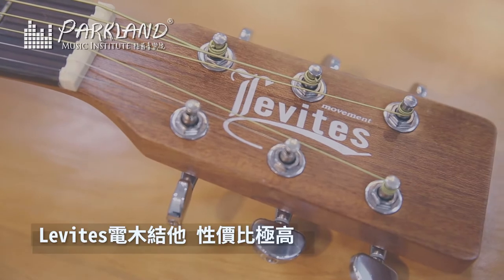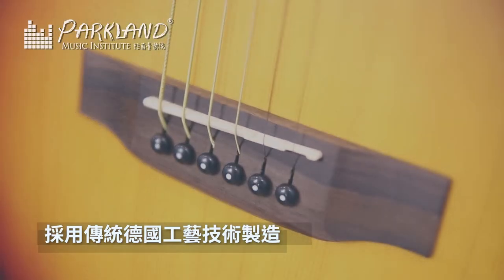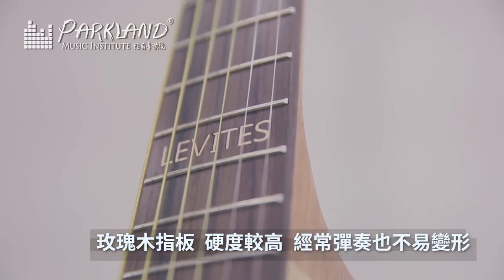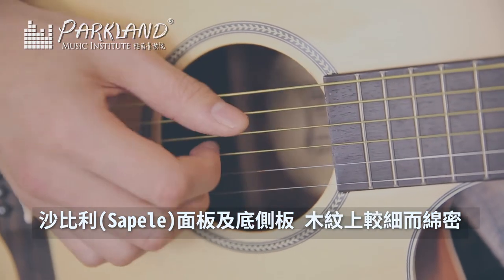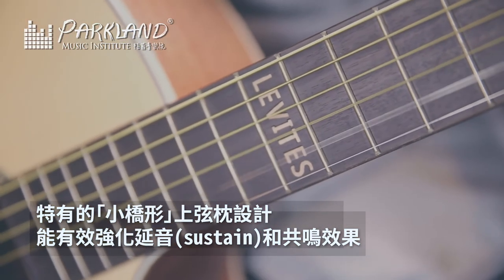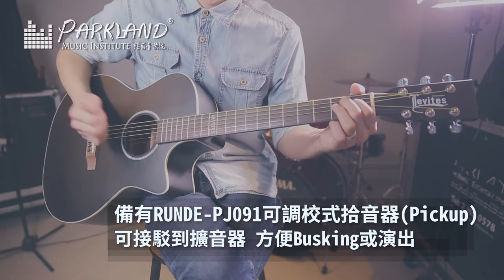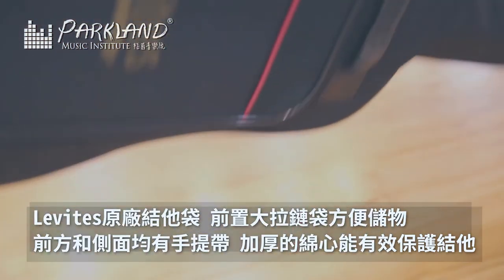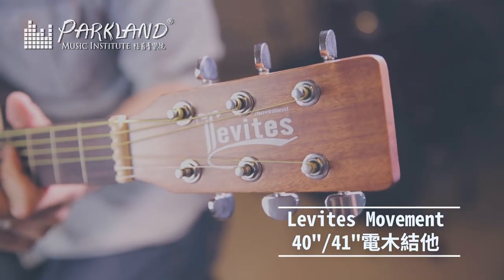【傳統德國工藝技術製造🇩🇪Levites 電木結他】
Parkland好物推介呢支Levites Movement40"/41"電木結他～佢巴閉啦！佢係性價比極高既電木結他，所以係Parkland最受歡迎的model之一。點解咁講？睇片咪知😜

Levites 結他彩用傳統德國工藝技術製造，係結他工匠多年來研發嘅心血！😲一聽就知唔簡單！ 由琴身用咗沙比利材質就知！沙比利好處係重量會較輕，聲音傳導較快，拍線聲音係好清脆！所以每粒音都可以清晰咁傳達。你想彈咩Feel都得呀🍃！另外佢備有RUNDE-PJ091可調校式拾音器(Pickup)，可接駁到擴音器彈奏，方便Busking 或演出。拾音器可調校收取琴身唔同位置共鳴聲，令演奏者能夠因應唔同場地環境同需求作出適當嘅調整同收音效果✅玩𡁵音樂嘅你~送上一份啱自己又啱朋友仔嘅聖誕禮物又點少得佢呢？快啲搵我哋入貨啦!今個聖誕一於擁有佢🎸

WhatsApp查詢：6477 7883